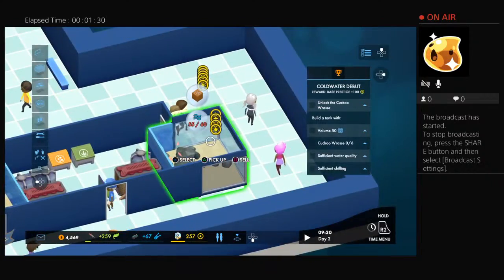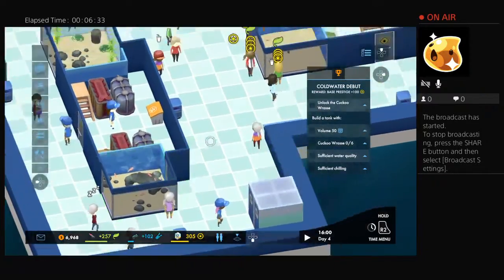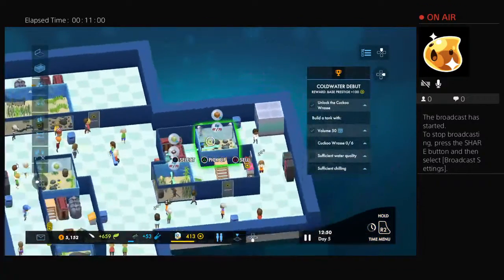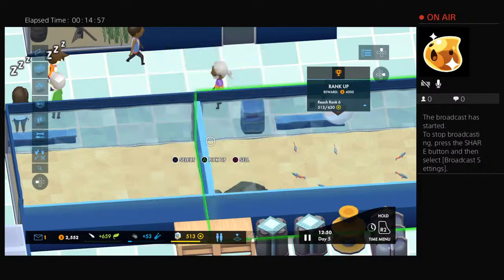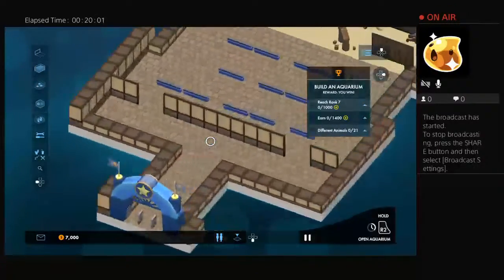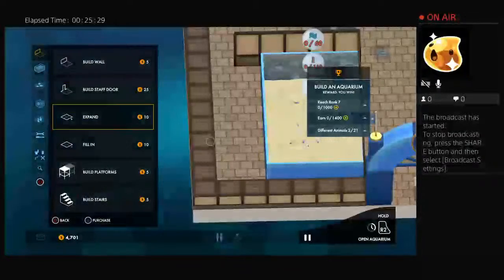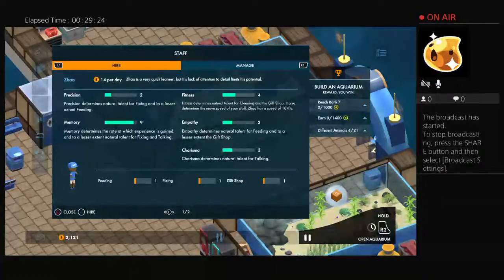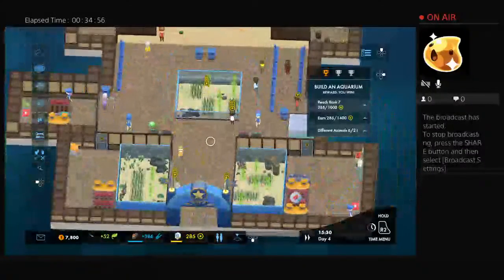Valberg :megaquarium #2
EVAR randoms here go up ya up just a little more ya that red botton press it ya now and that bell thanks